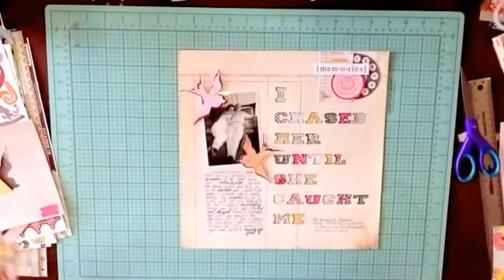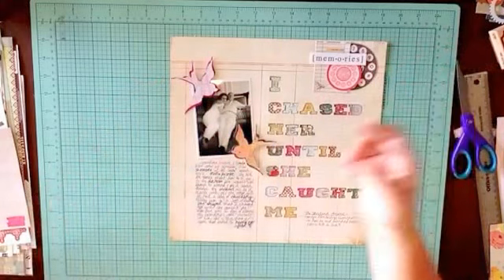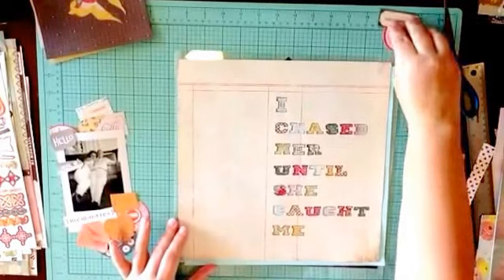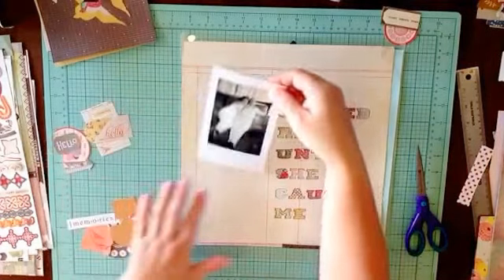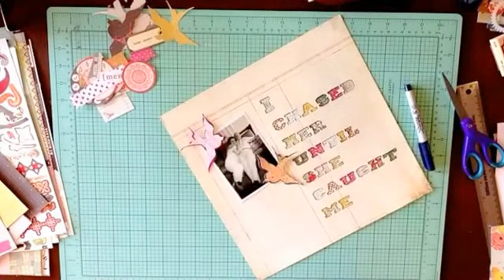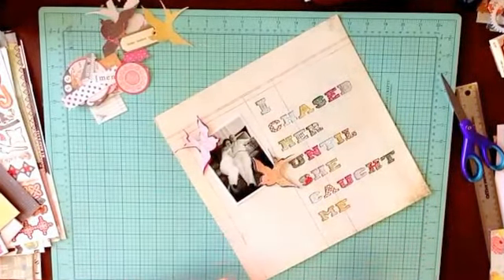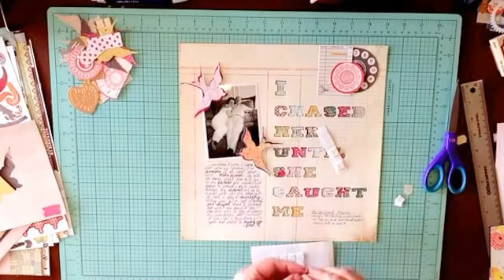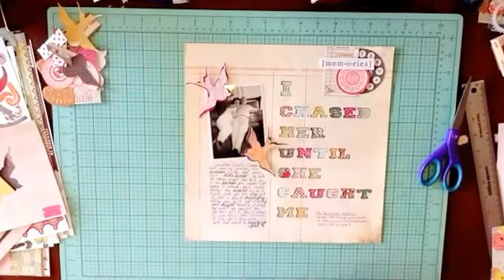Get It Scrapped's Story Play Inspired: She Caught Me.